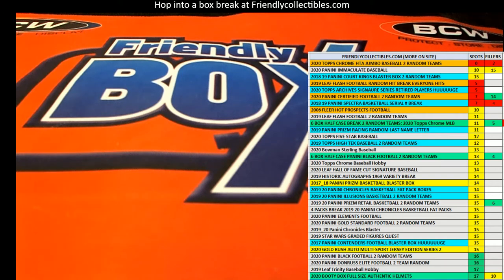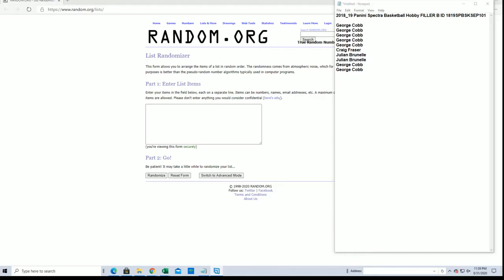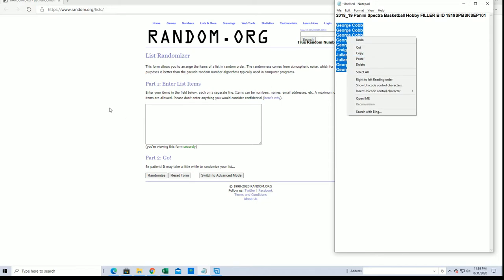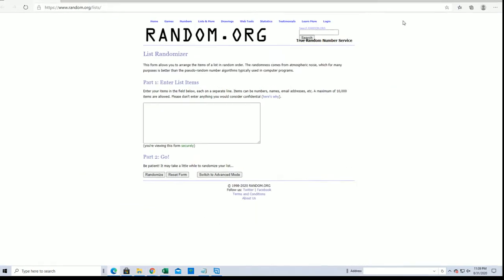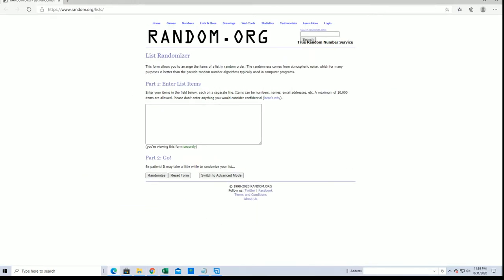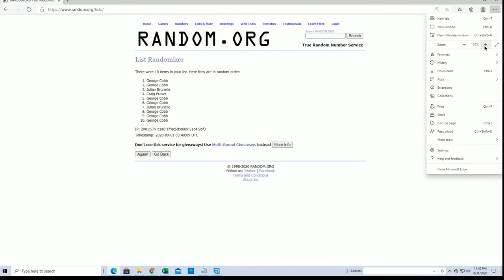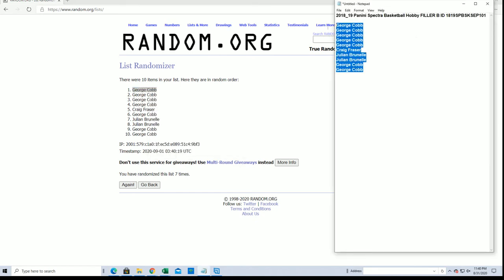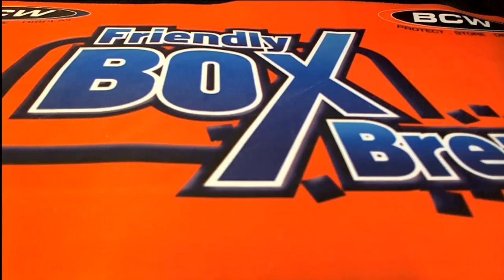2018 19 Panini Spectra Basketball Hobby FILLER B ID 1819SPBSKSEP101